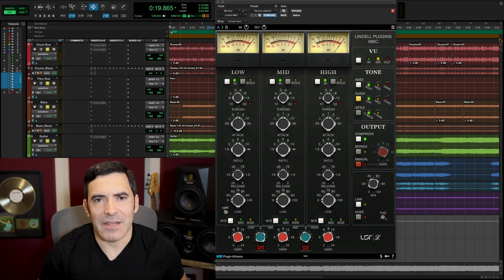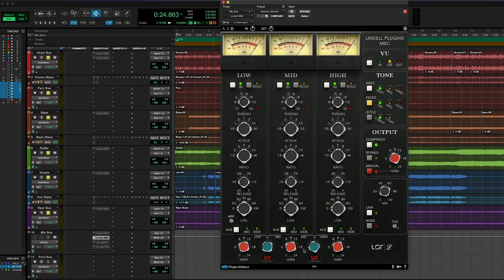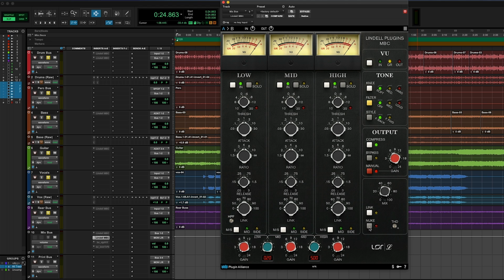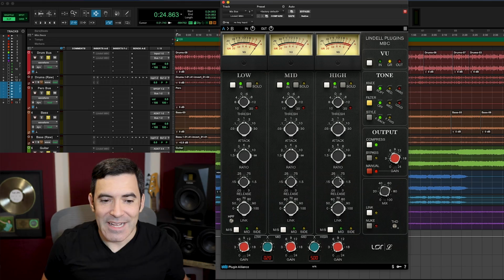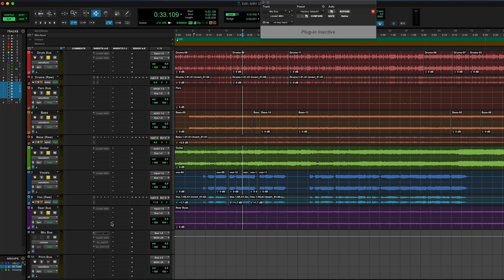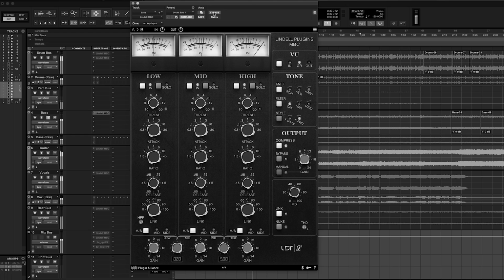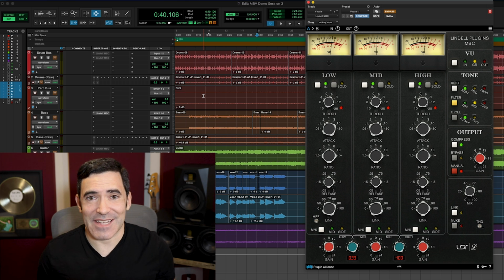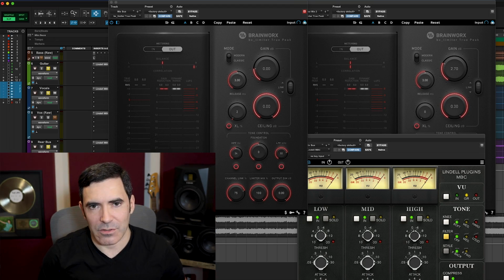How to Apply Multiband Compression to Your Mix | Plugin Alliance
Justin Colletti gives you a full tour of the GUI on the new multiband compressor from Lindell Audio, demoing the MBC and explaining some of the key uses of multiband compression in music production. Justin puts the multiband compressor plugin on the stems of the rock track ‘believe’ by Pseutopia.

This is a great music plugin tutorial for anyone looking for tips on compressing, drums, bass, and vocals on a rock track. Especially those interested in multiband compression on stem mixes.

More on the Lindell Audio MBC plugin:

Easily split process your bass, get more transparent drum compression, and even greater vocal control with the brand-new multiband compressor plugin. Now you can apply the color and studio quality compression of the API® 2500 compressor to the high, low and mid bands of your mixes and masters independently.

The Lindell Audio MBC multiband compressor plugin is compatible with all major DAWs including Ableton, Cubase, Pro Tools, Garageband, REAPER and FL Studio.

00:00 - Intro
01:31 - Audio Demo
02:40 - Overview of the Controls - No Audio Demos
04:48 - Global Controls
08:27 - Why use a Multiband Compressor?
11:55 - Audio Examples
13:07 - Mix Bus
15:28 - Drum Bus
18:08 - Bass
20:22 - Vocals
20:30 - Lindell Audio MBC on all Stems
26:35 - Outro